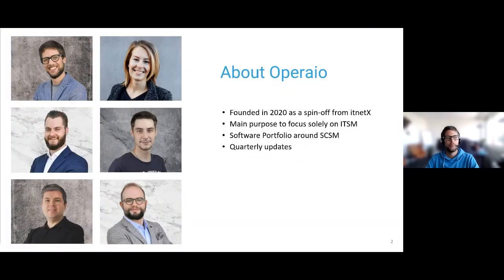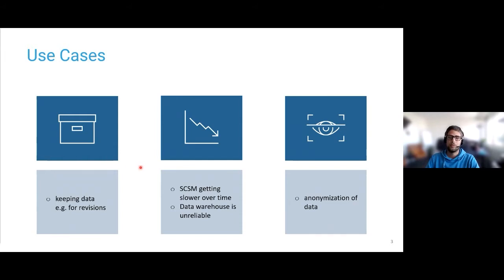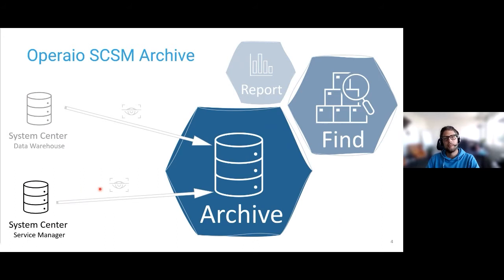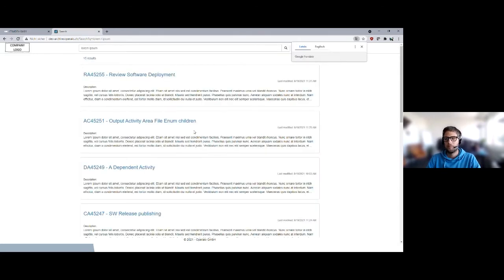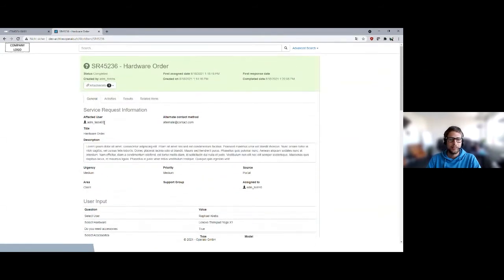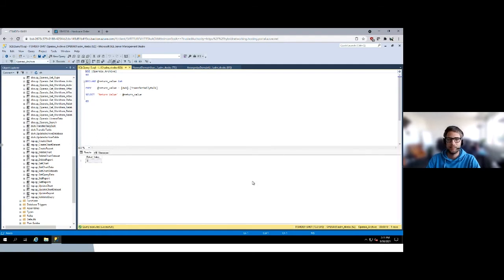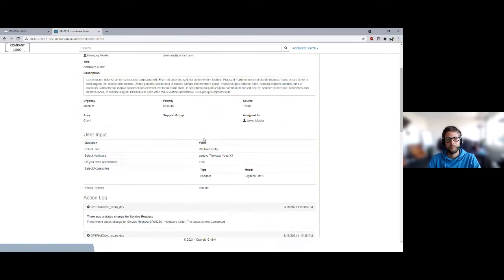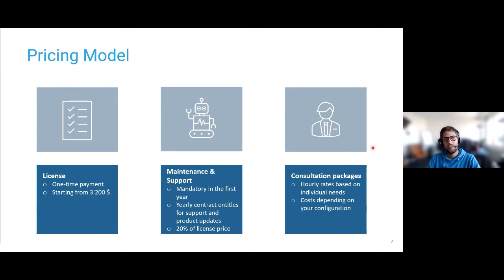Operaio SCSM Archive Launch Event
Recording of the online launch event

00:00 Intro
01:22 Who is Operaio
02:47 Use Cases
4:15 Product Overview
6:19 Product Demo
12:58 Summary Product
13:36 Pricing Model
16:02 Outro
16:35 Questions